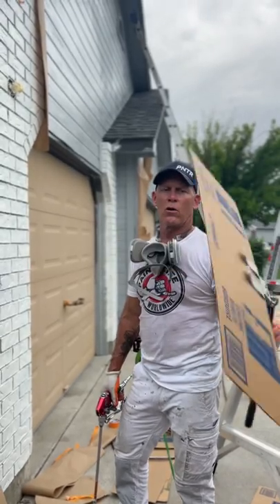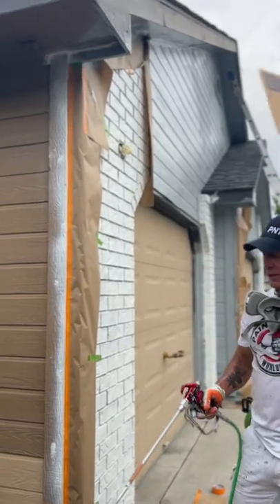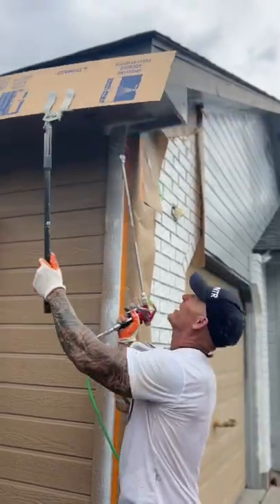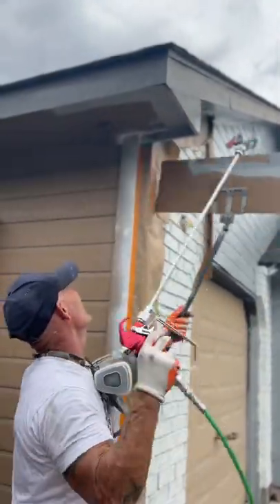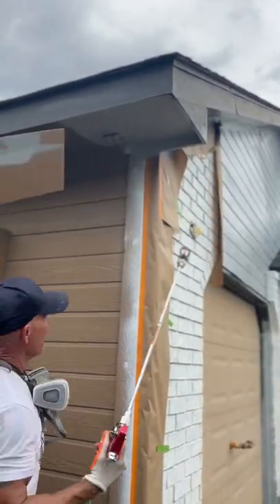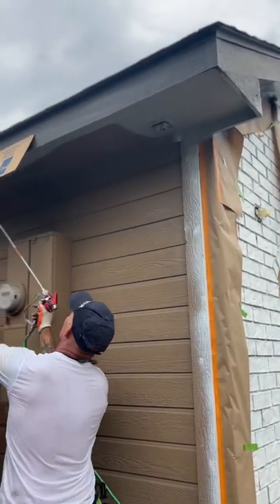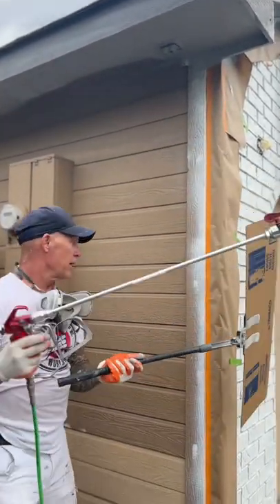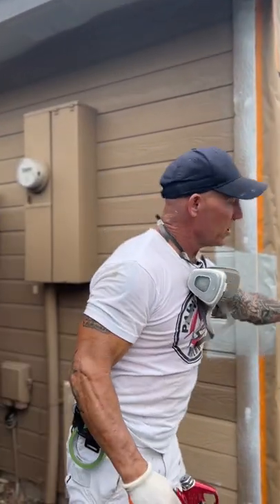Mastering overspray with this tool.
How to control paint overspray with painting a house.